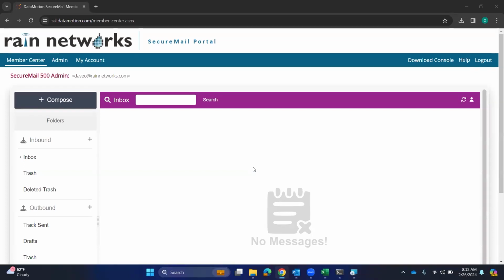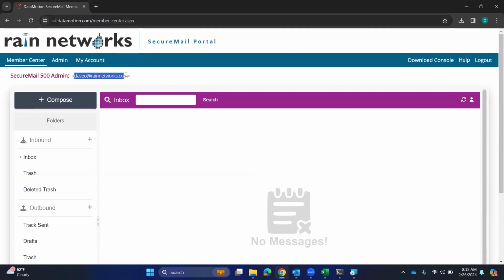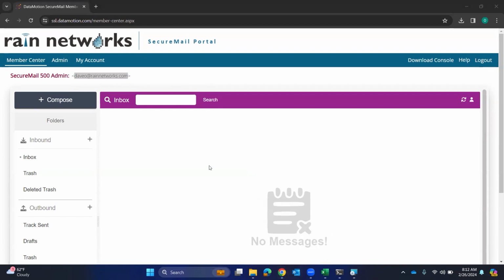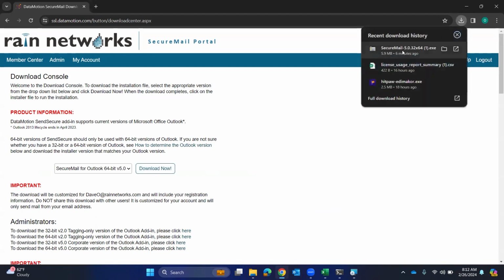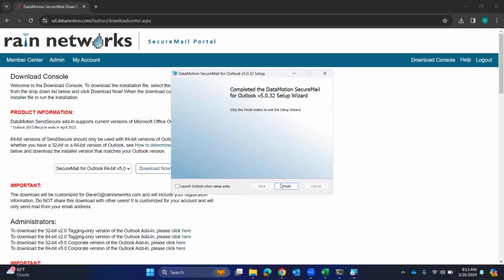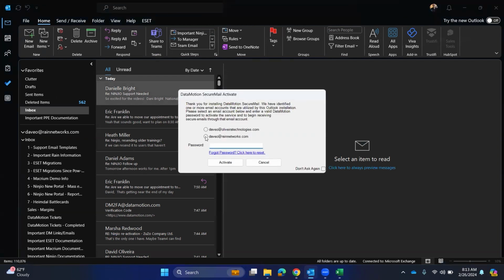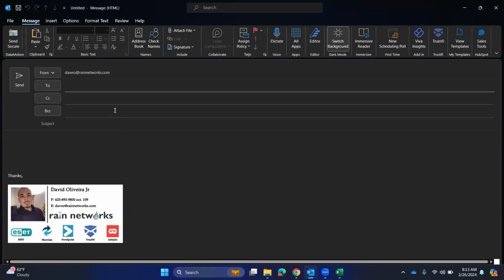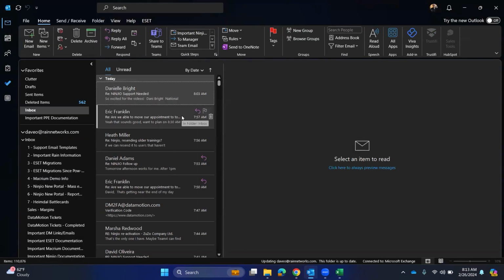DataMotion SecureMail Desktop Tutorial Part 7: Installing the Send Secure Button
Welcome to part 7 of our DataMotion SecureMail Desktop Tutorial series. In this video Dave from Rain Networks—Account Manager and Sales Engineer—will walk you through installing the send secure button in DataMotion's SecureMail Desktop.

Watch the other videos in this series to deepen your knowledge of DataMotion’s SecureMail Desktop.